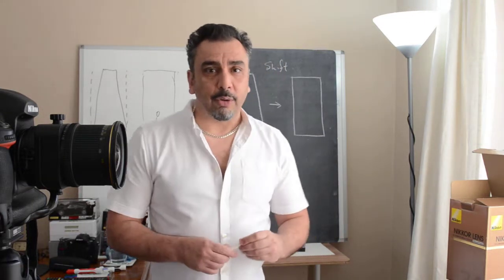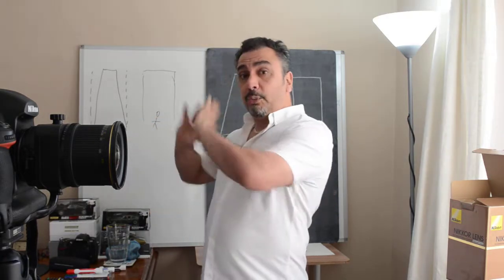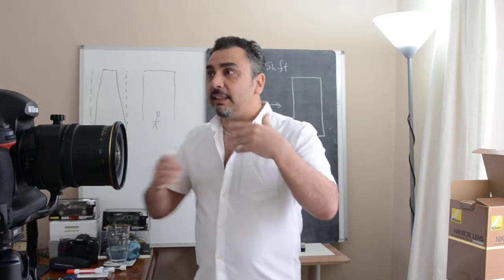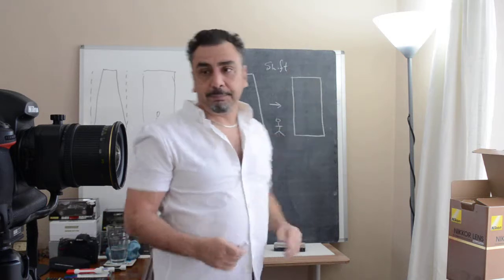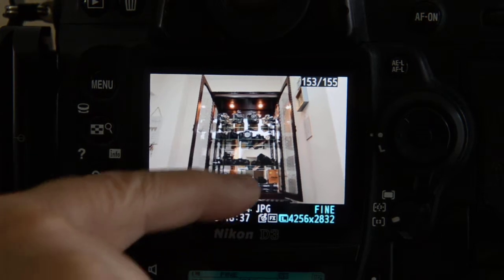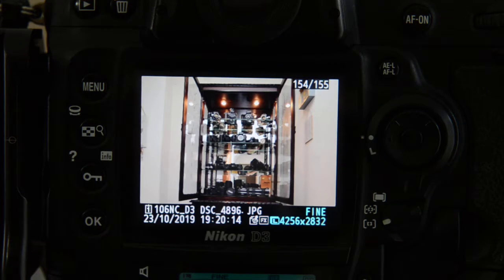1911 Understanding Perspective Control on the Nikkor PC-E Lens (part ii)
Layman Terms:  BASIC not technical.  A basic tutorial on perspective control (correcting distortion) as well as how to use the Nikon PC-E Nikkor 24mm F3.5D Tilt & Shift lens.  The description is laid out with no rehearsals, no script and with simple examples to help beginners come to understand the importance of owning a Professional PC Lens.  For the Keyboard Warrior: All lenses bend/converge light to a focal point but not like a PC lens when it shifts or tilts.  I am describing things to help people not confuse them, if you want to make things difficult take it to college don't bug me.